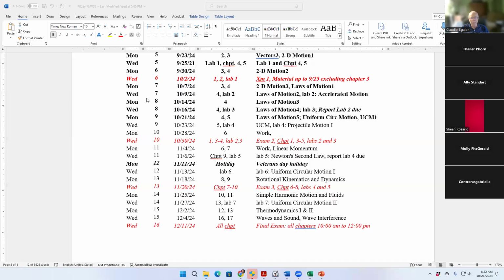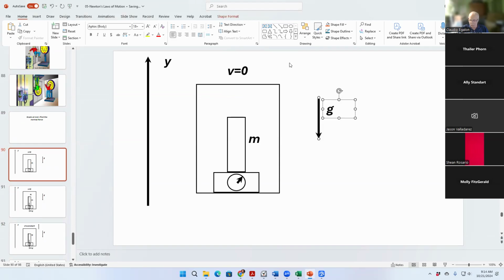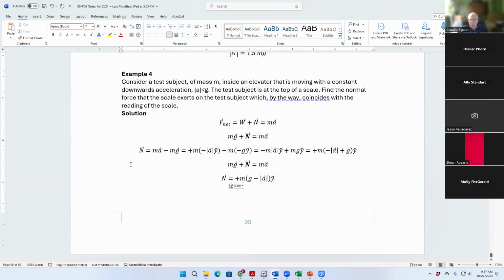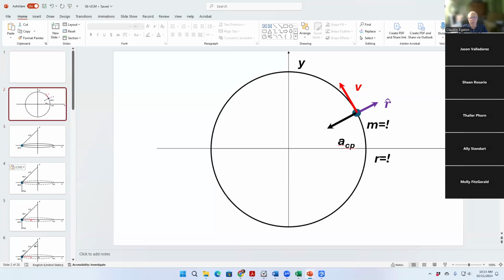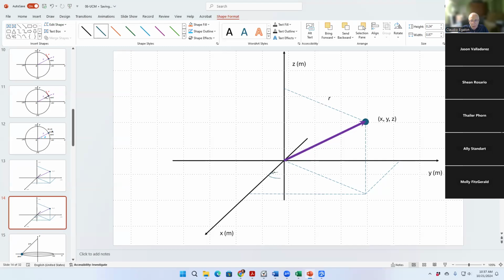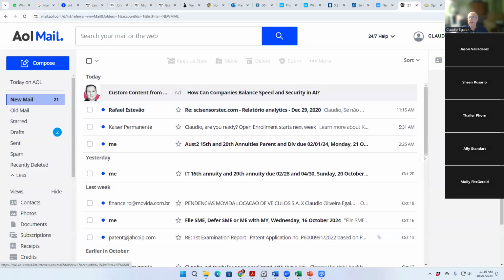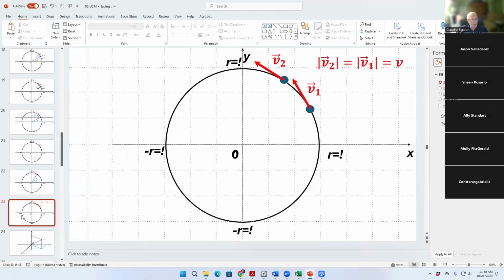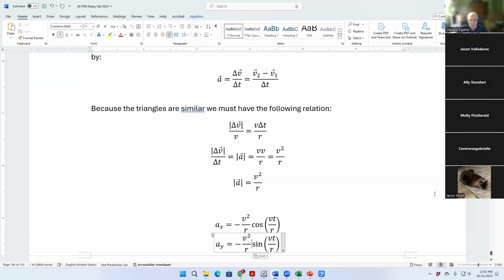P06 2024 10 21 Laws Motion5 UCM1